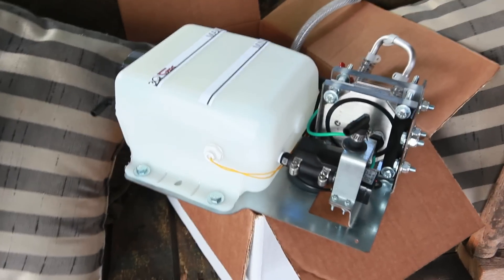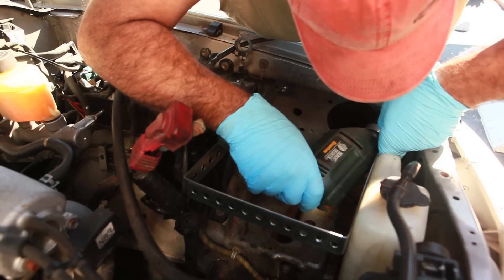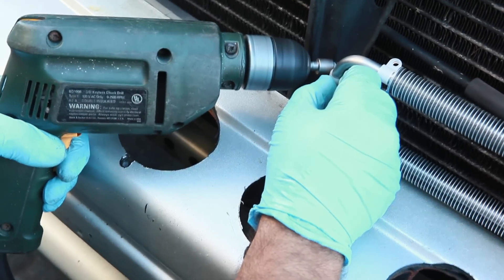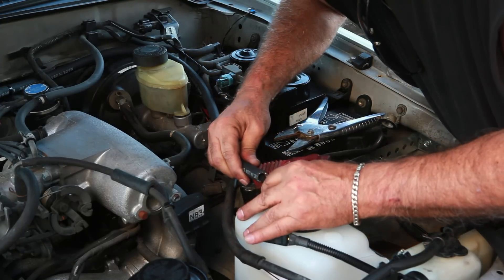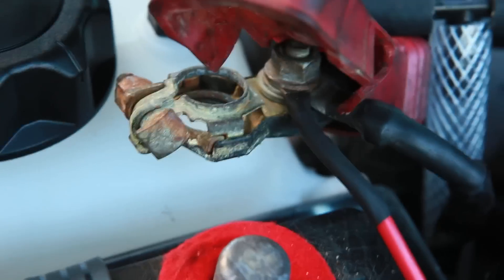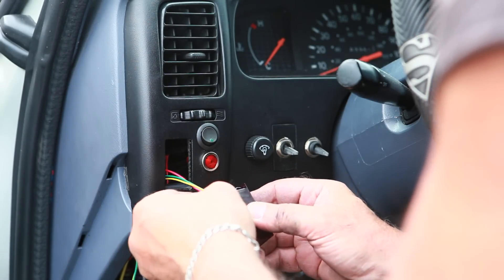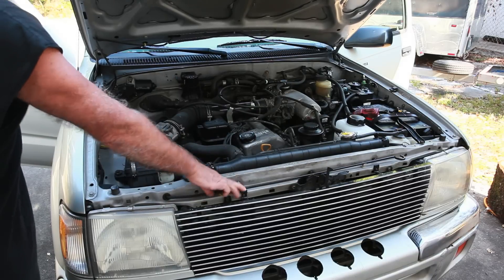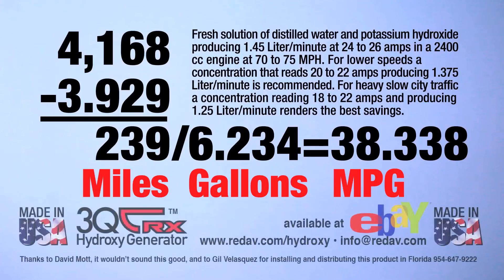How to install the 3QTrx Hydrogen generator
Today you can supplement your fuel by breaking down distilled water into two unstable molecules of Hydrogen and one of Oxygen. The 3QTrx Hydroxy generator works with one Dry Cell mounted on a compact frame that contains most of the components to produce Hydrogen gas. Unlike popular kits, the 3QTrx allows you to install HHO in compact and low profile cars that do not offer 12 inches of clearance between the Cell and the Bubblier. The fluid is driven by a submersible pump and cooled through a 316 stainless steel core radiator, thus preventing evaporation and preserving the electrolyte's conductivity stable. The 3QTrx is designed for vehicles from 1,000 cc to 3,000 cc. This video shows how to install the unit.
Also available are a Dual Cell 4 quarter 4QTrx unit for vehicles from 3,000 cc to 350 cubic inches, a Tri Cell 5 quarter tank 5QTrx unit for vehicles from 325 cu in to 425 cu in, and a Quad Cell 6 quarter 6QTrx unit for larger engines like 18 wheelers, motorhomes, buses, trucks, power plants, and yachts. QTrx hydroxy generators work with gasoline, diesel, E-85, and Natural Gas engines.